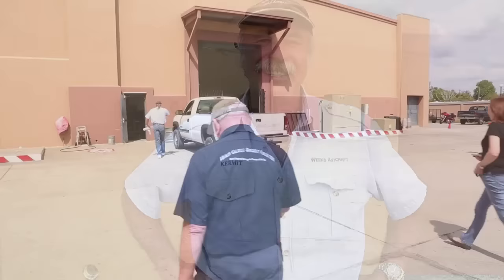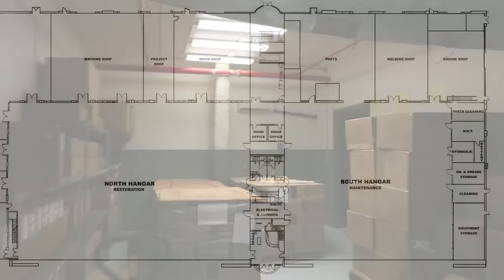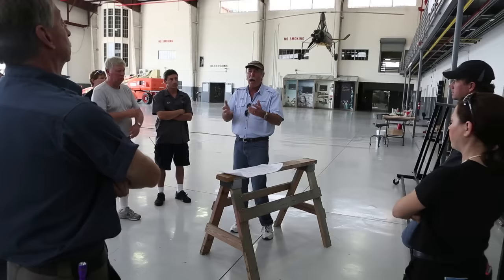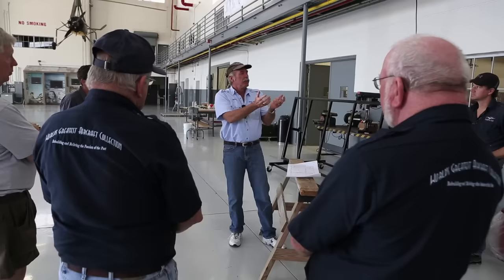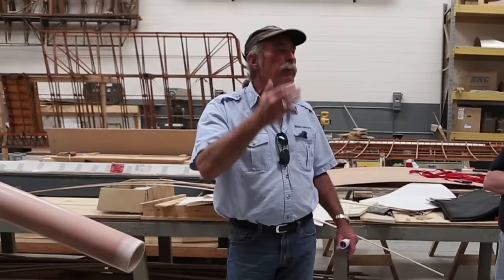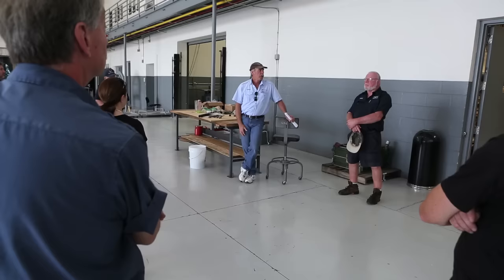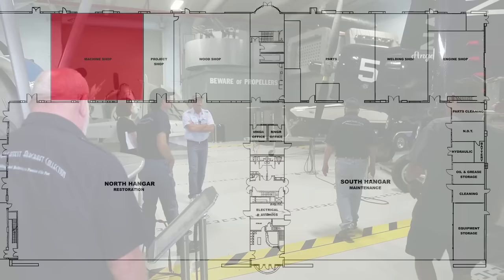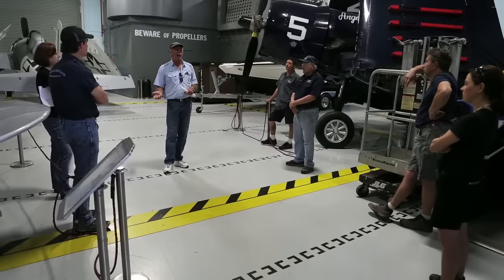Kermit Weeks - Dream Shop Tour - Part 1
Kermit Weeks - Fantasy of Flight / Dream Shop Tour - Part 1

Come along as Kermit Weeks gives his aircraft department a vision tour of the ideal aircraft restoration and maintenance Dream Shop he envisioned for his Fantasy of Flight facility.

The initial plans, first conceived 20 years ago, are now being implemented as the start of the first phase of Act III.

Light That Spark Within!

Kermit Weeks